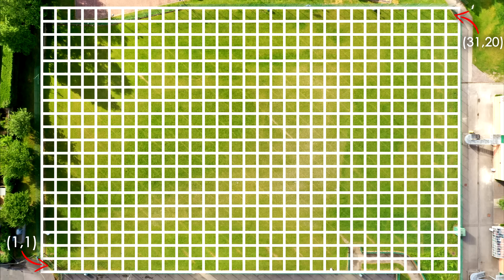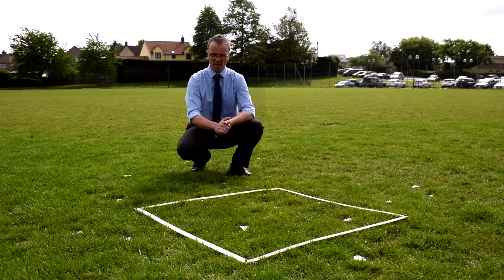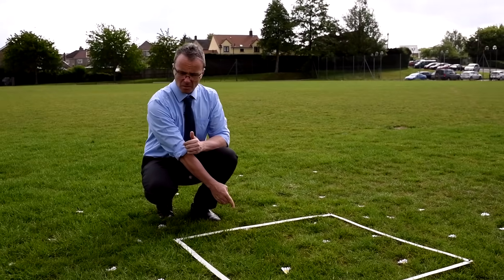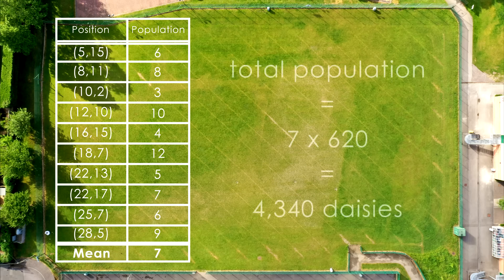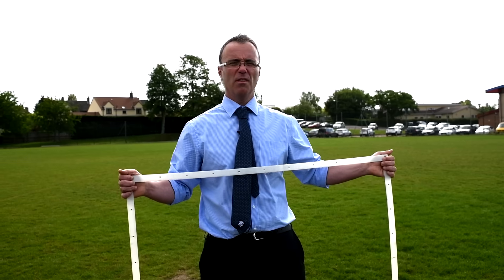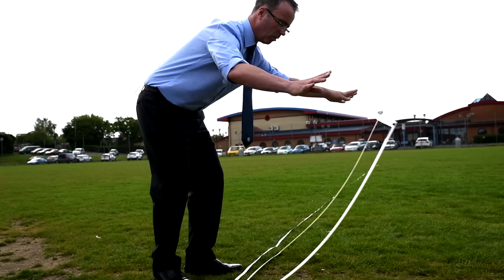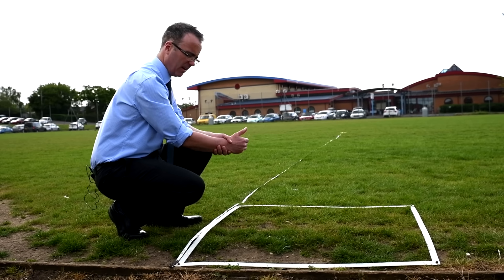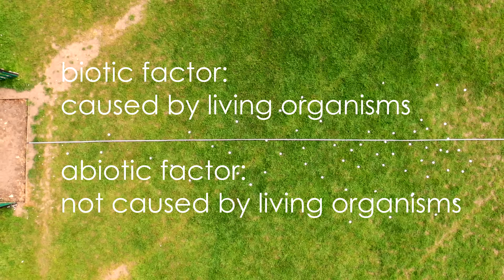Sampling with Quadrats - GCSE Biology Required Practical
Dr Acton shows you how to estimate population size using random sampling with a quadrat, as well as using it to observe changes in population along a transect.
00:00 Estimating population - random sampling
01:10 Counting organisms
02:07 Calculating population
02:40 Using a transect
03:50 Analysis - biotic & abiotic factors